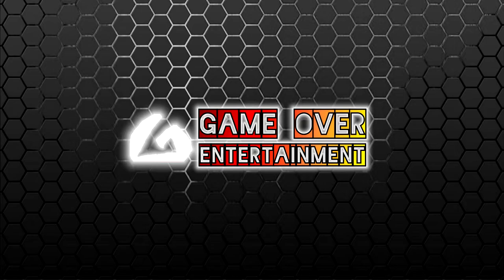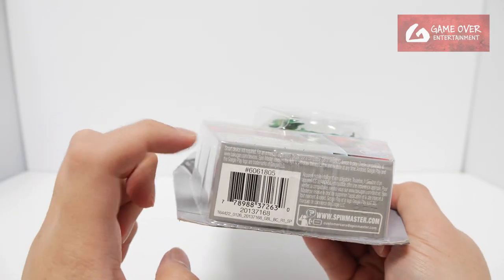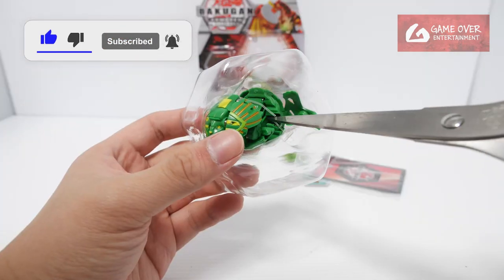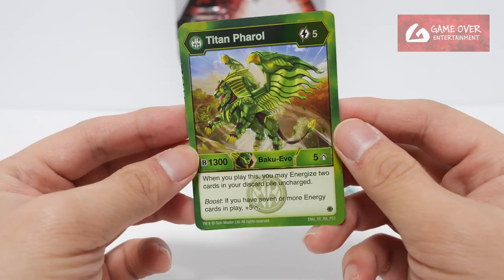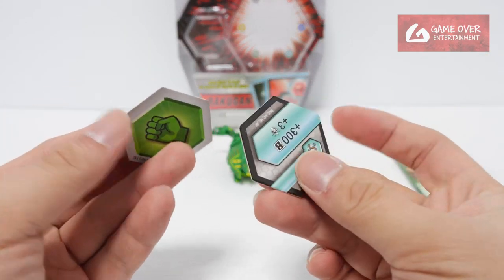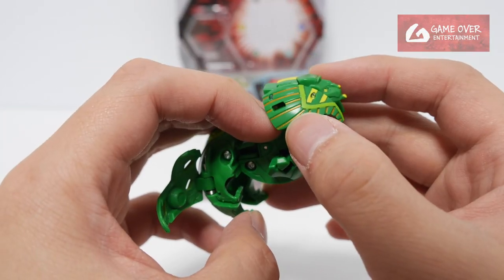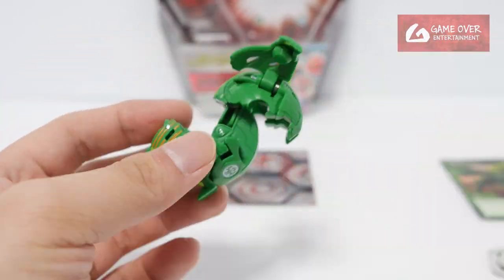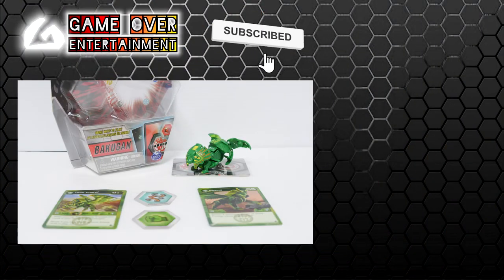VENTUS PHAROL (Core) Single Pack [fiVe BELoW #07] | Armored Alliance | BAKUGAN UNBOX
Unboxing the Armored Alliance Single Pack which comes with
- VENTUS PHAROL (Core)

00:00 Review Introduction
00:36 Unboxing
00:47 Character / Ability Card
01:24 BakuCores
01:32 Bakugan - VENTUS PHAROL
02:08 Closing Scene